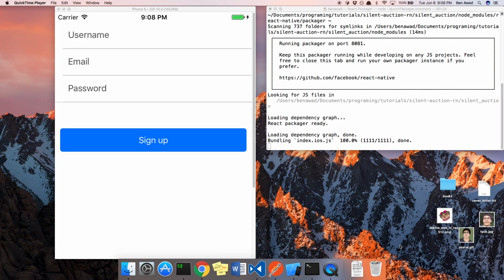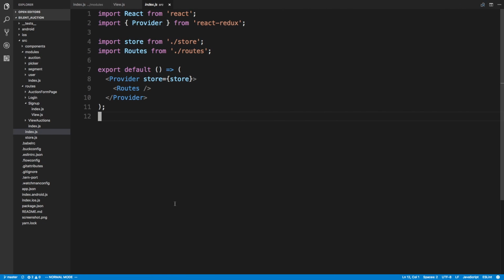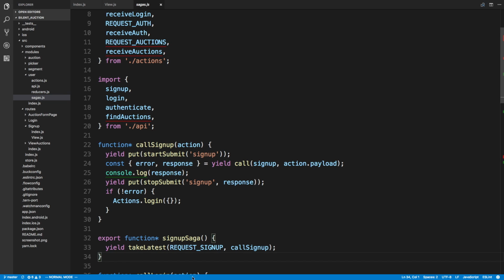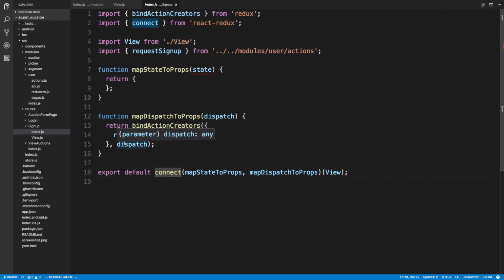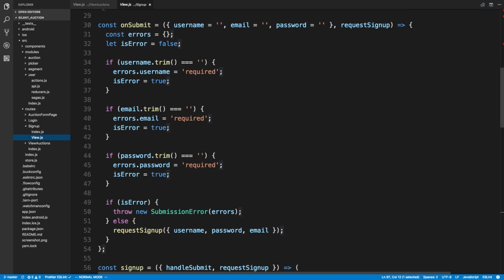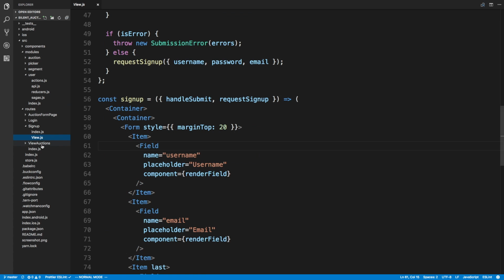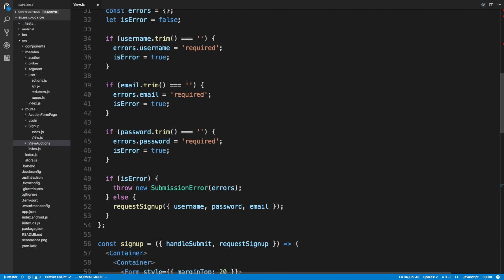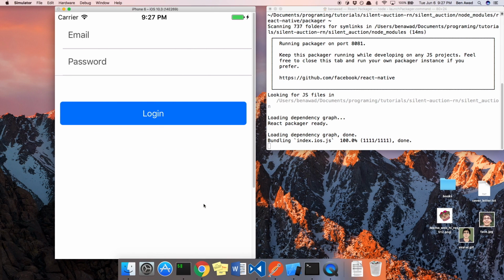Silent Auction Architecture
Learn how the silent auction react native app works. In this video, I go over how all the different the libraries work and talk to each other.